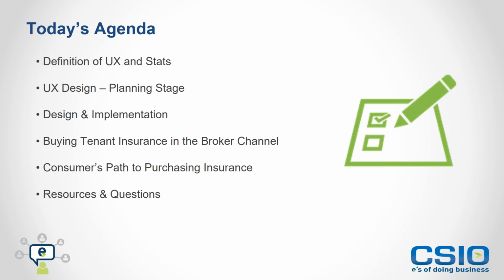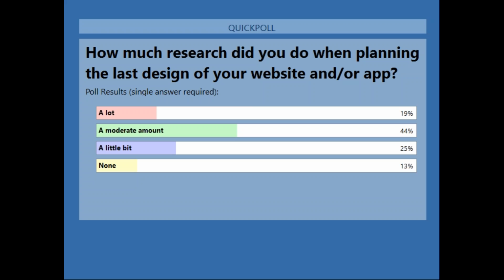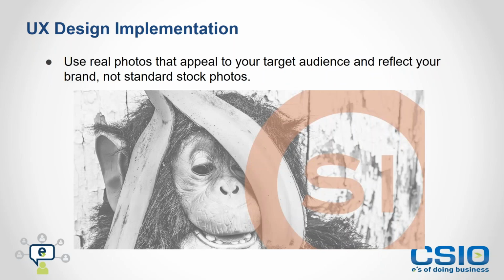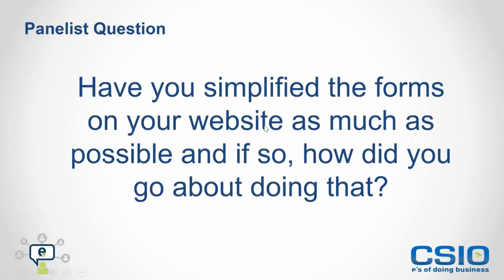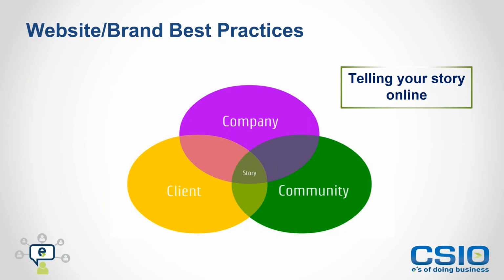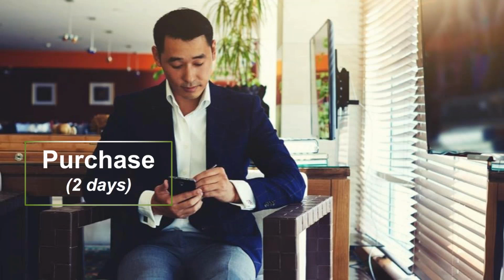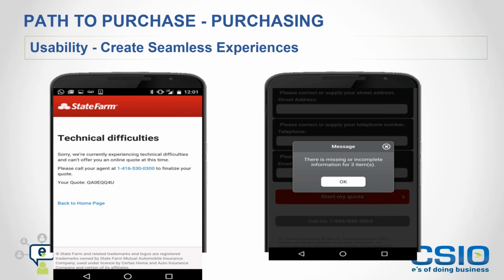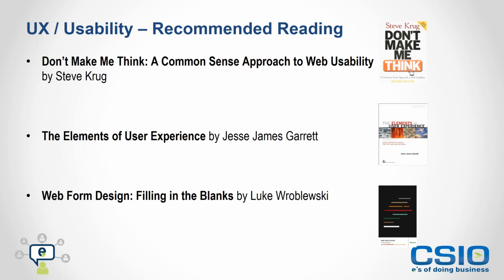Webinar: User Experience (UX) Design Best Practices